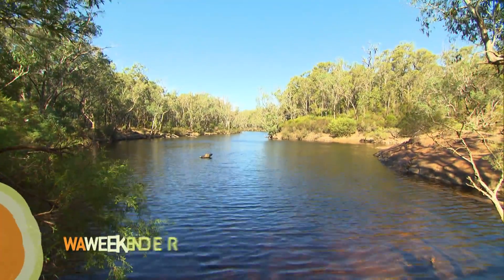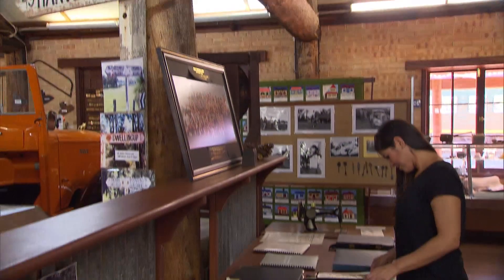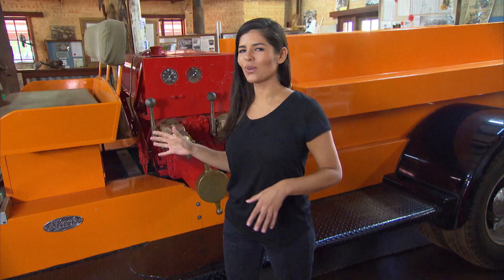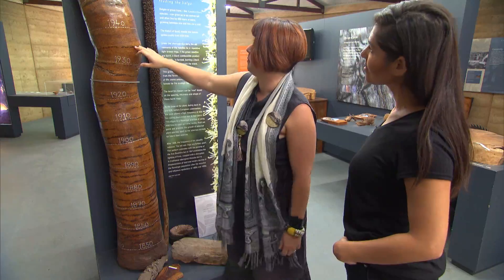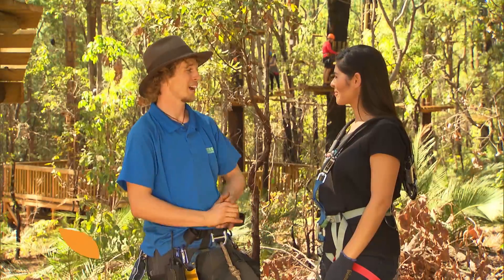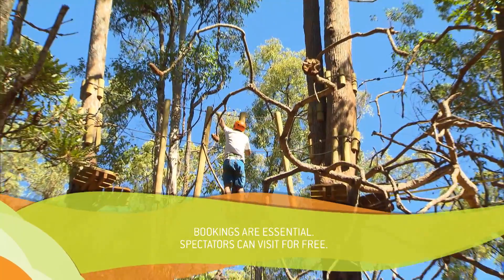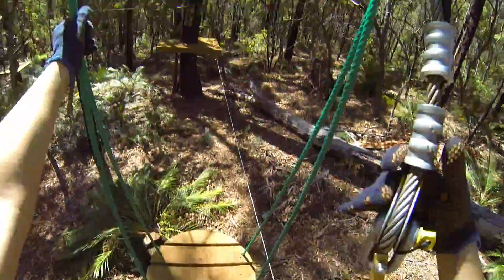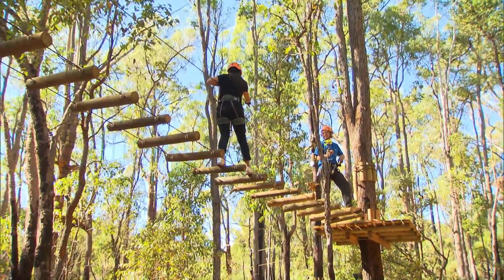Full of adventures - Explore Dwellingup, only 100 km south of Perth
The charming country town of ‪Dwellingup, only a short drive from Perth and Mandurah,‬ is always worth a visit with so many exciting things to do!
Check out the Dwellingup Visitor Centre, the Forest Heritage Centre and the newest attraction Trees Adventure, the closest treetop experience from Perth.
The treetop adventure park is built around the beautiful pine and jarrah trees of Nanga Mill Campground, with exhilarating views as you zip through the treetops on a flying fox or quickly stop to catch your breath in the middle of one of the suspended bridges! Take on over 80 challenges incl. over 1 km of flying foxes when climbing in the jarrah treetops. There are 9 challenging levels to choose from including levels for kids from the age of 4.